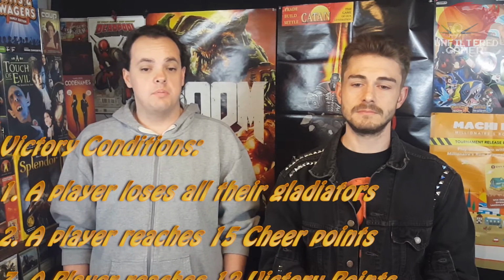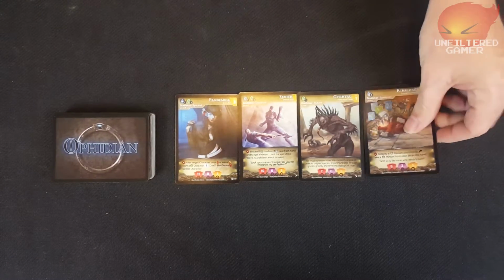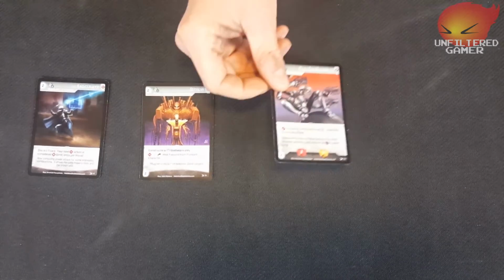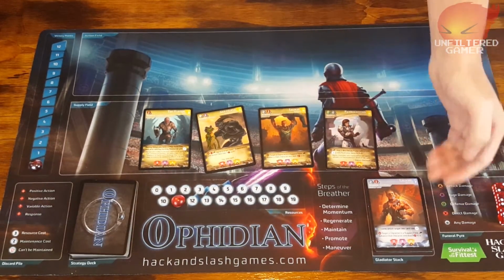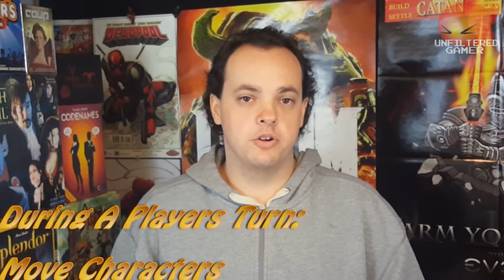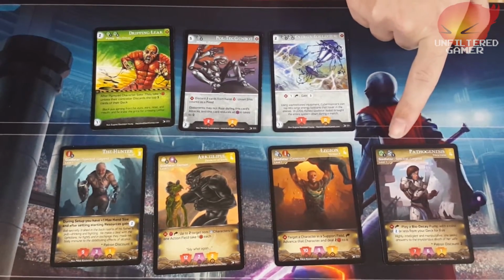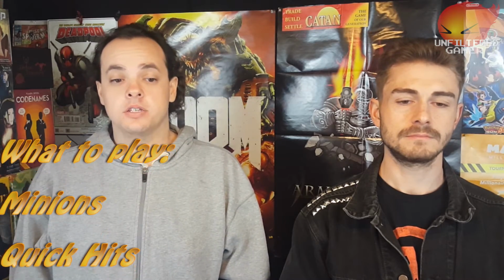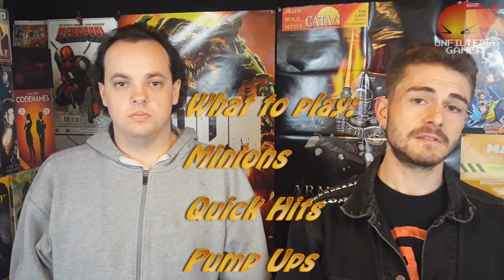Ophidian Card Game - Unfiltered Gamer Kickstarter Review